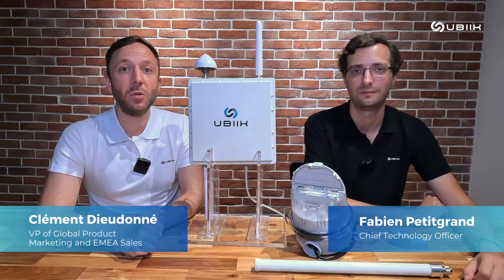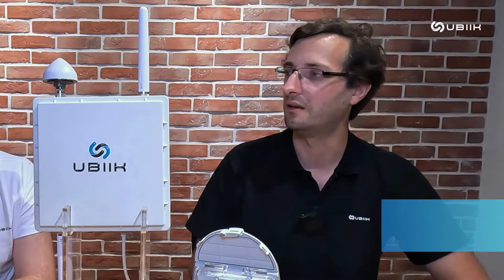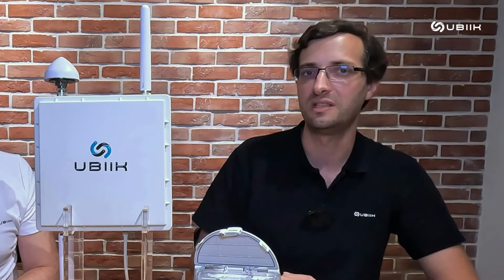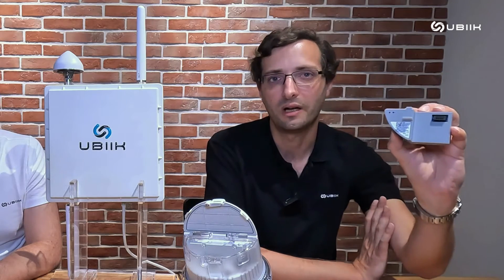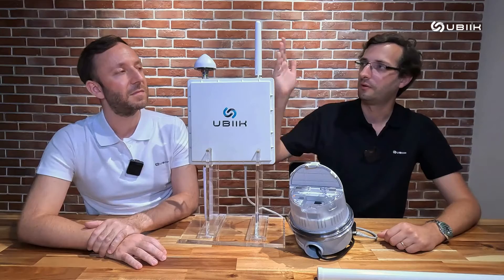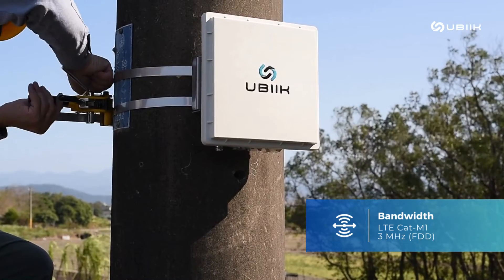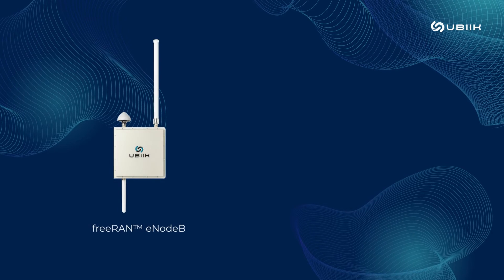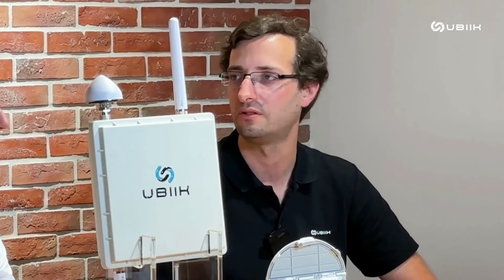It's here! Introducing Ubiik freeRAN pLTE Base Station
We're excited to introduce freeRAN™, the world's first 3GPP Release 15 LTE-M base station operating in the unlicensed band, certified by FCC.

The freeRAN™ integrates a full software 3GPP Release 15 Radio Access Network (RAN) optimized for standalone 4G LTE-M in the U.S. unlicensed 902-928MHz frequencies. It supports major unlicensed frequency bands globally. Certified by the FCC, it's the world's first LTE base station in the US ISM band, meeting most IoT needs for utilities and industries with LTE Cat-M1 support.